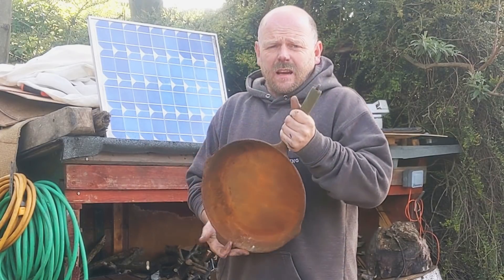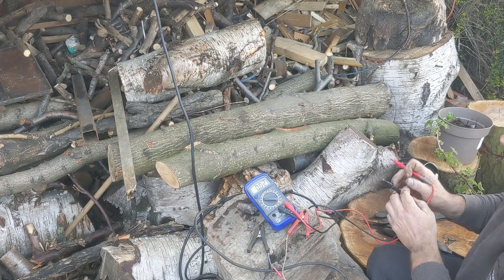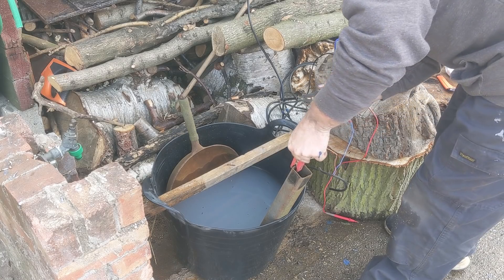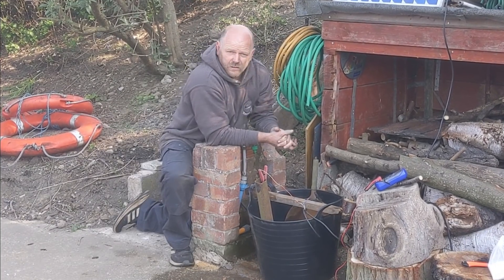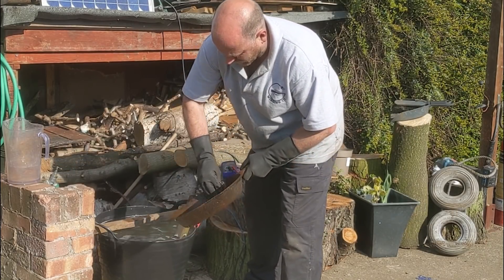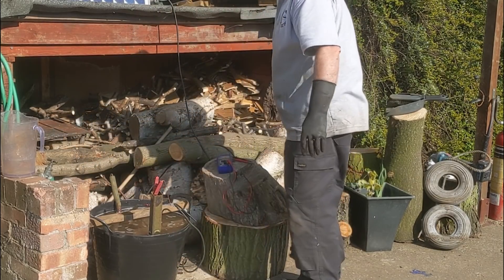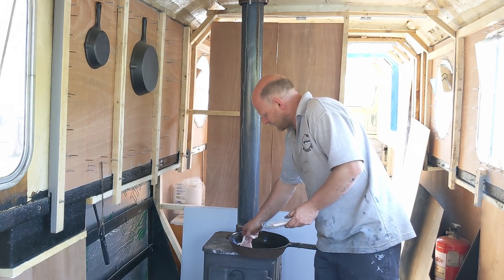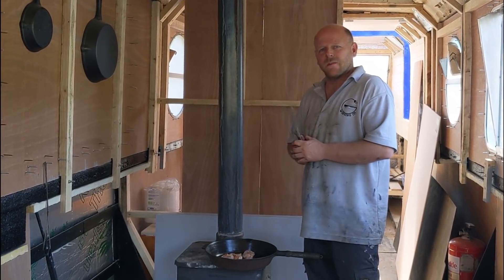How to use ELECTROLYSIS to Remove RUST and Restore a CAST IRON PAN or TOOLS using a Solar Panel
Electrolysis like you've NEVER seen it before...

I explain HOW TO use a single SOLAR PANEL as a power source for electrolysis so as to remove rust and renovate a OLD CAST IRON pan - THE EASY WAY - the exact same method can be used to remove rust from most metal objects. NO TOOLS of ANY KIND were involved AT ALL - and NO physical effort either!
The results are truly amazing.
Watch as the SUN POWERED electrolysis transforms a RUSTY WRECK into a usable pan that I then cook my breakfast in!

Electrolysis is a BRILLIANT AND EASY way of cleaning up cast iron, due to the fact that, unlike most methods, there are no harsh abrasives used therefore no damage is done to the item being cleaned.

Use Volts and Amps - Not Tools and Muscles!
Simply place your item (the cathode) in a tub of water, add a sacrificial piece of steel (the anode) then connect a power source - many people use a battery charger but I adapted the idea and used the power from a solar panel (FREE POWER!).  From there let the MAGIC take over, sit back and relax whilst the cleaning is done for you!

No need for angle grinders, wire wheels or sanding machines, and DEFINITELY no need for hours of scrubbing - renovating cast iron with electrolysis is THE EASY way to restore items back to their former glory!

'Boating On A Budget'
The renovation of our 1977 narrowboat - that will become our full time liveaboard home - is our primary focus at the moment. But alongside the 'Boating On a Budget' project we need a few little sub projects to keep us entertained. Seeing as we currently use our log burner for cooking on, restoring old cast iron pans - on the cheap - for us to cook in seemed a sensible little side project to look into...